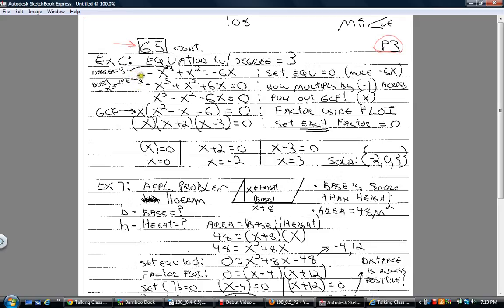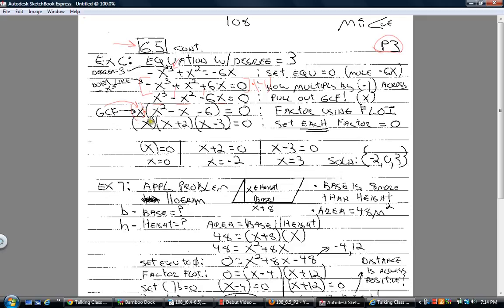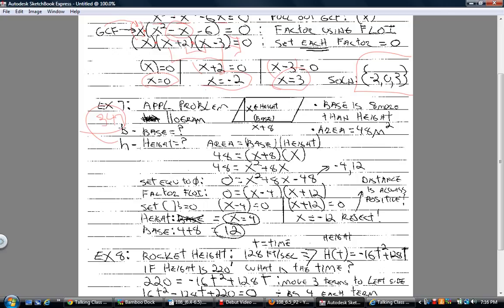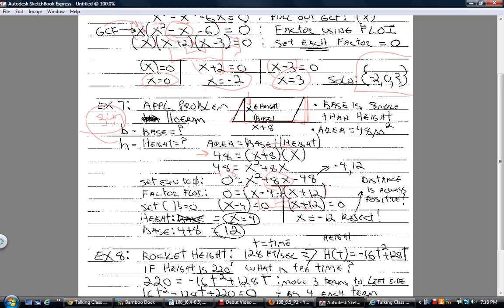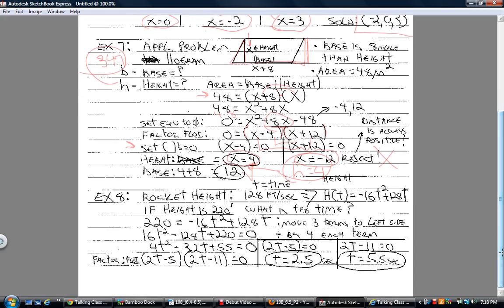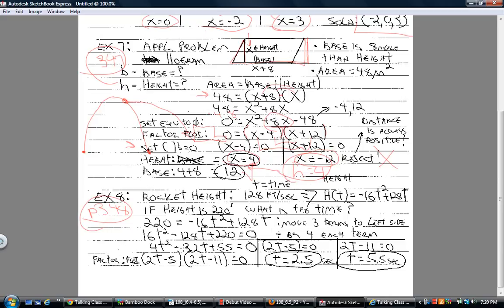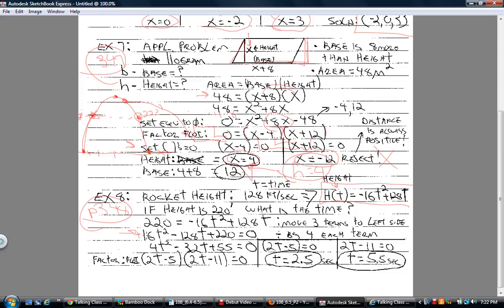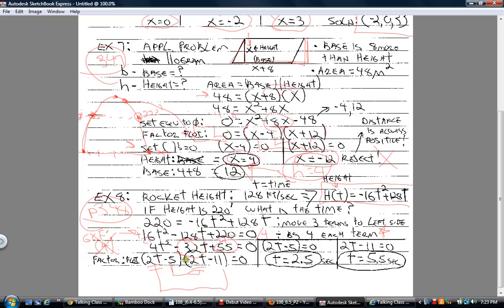108_6.5_P3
108_6.5_P3